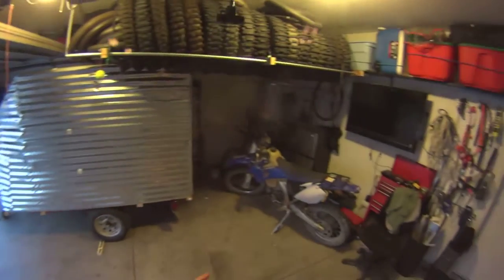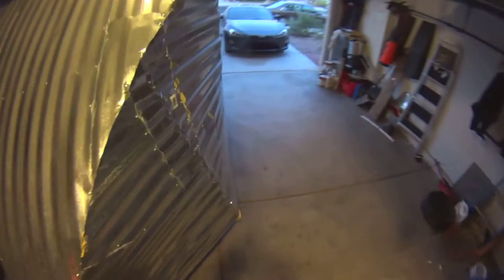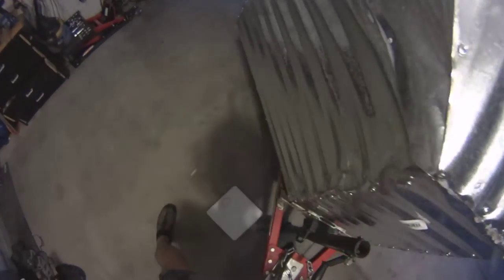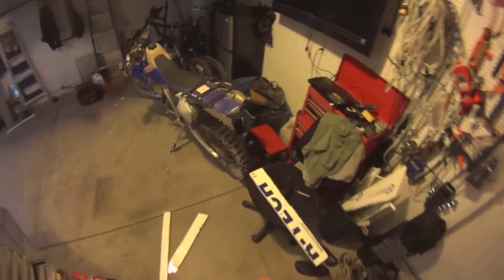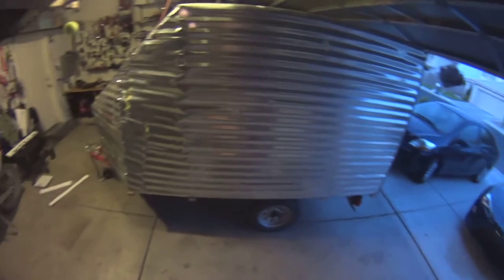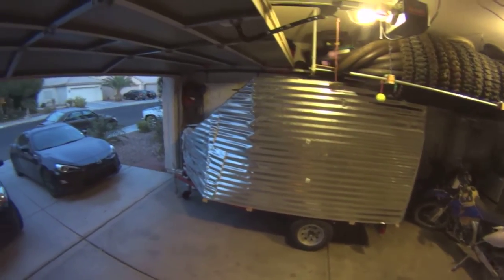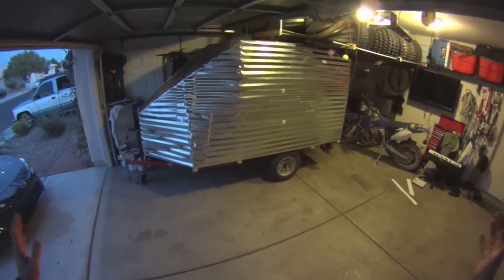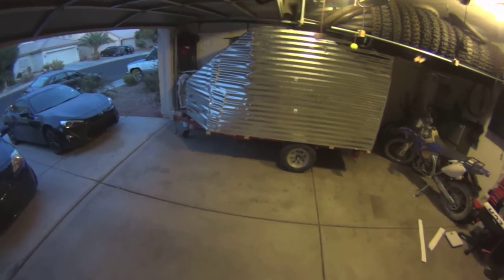Harbor Freight Adventure Trailer - How heavy is it !